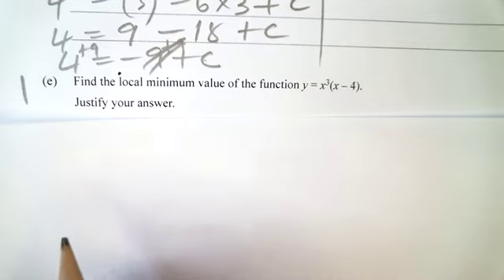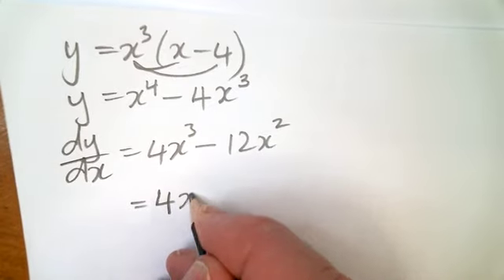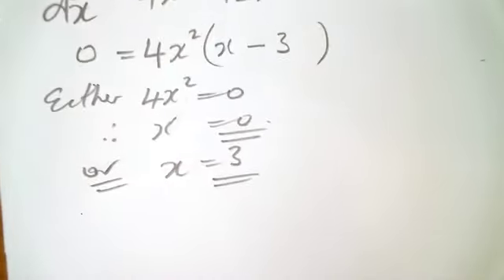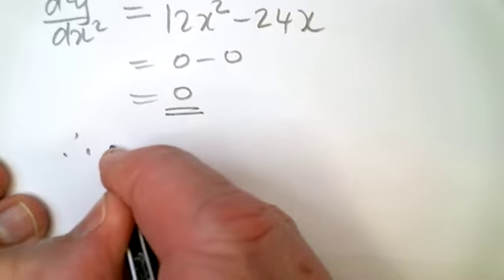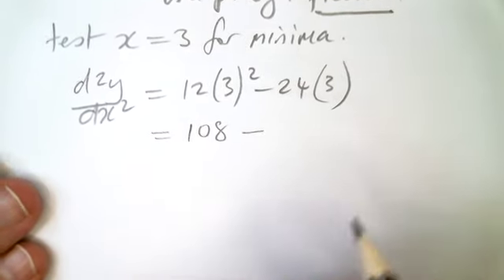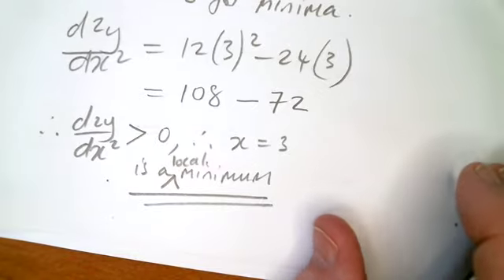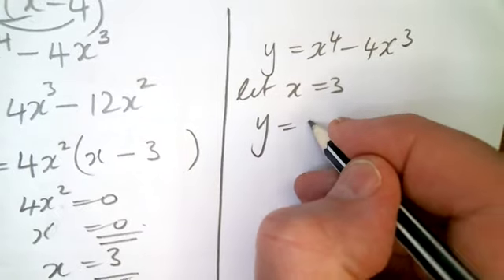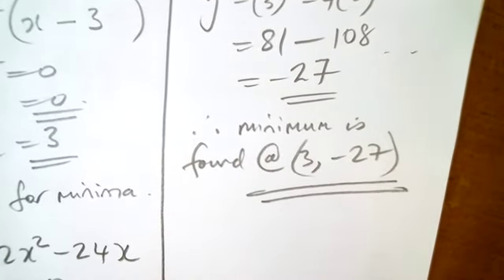2016 NCEA 2 Calculus Exam Q1e